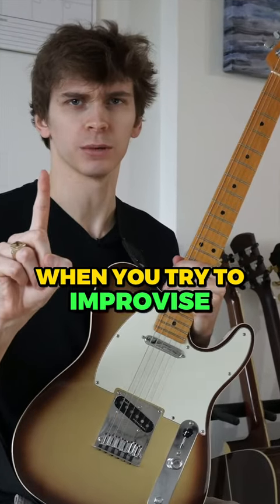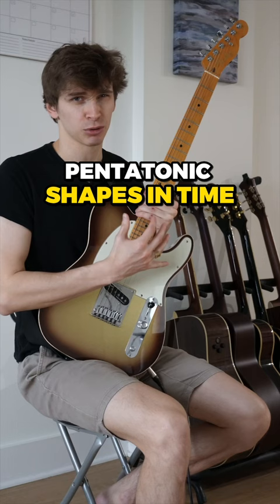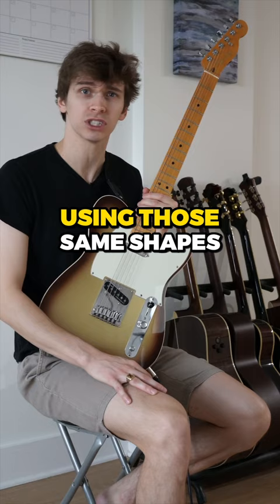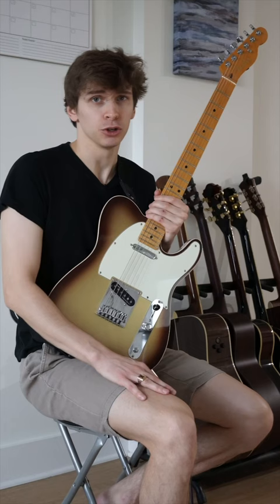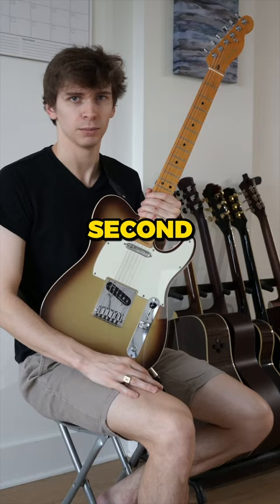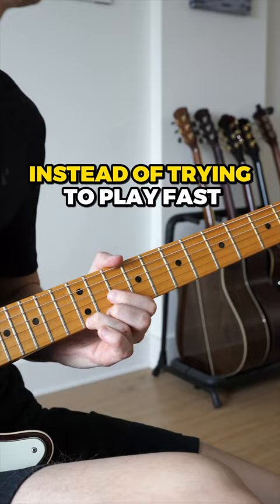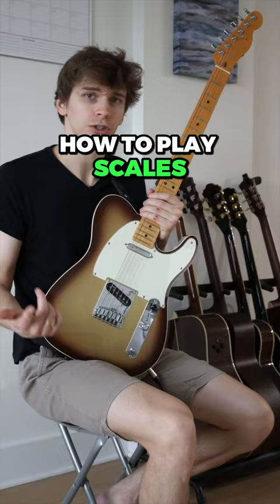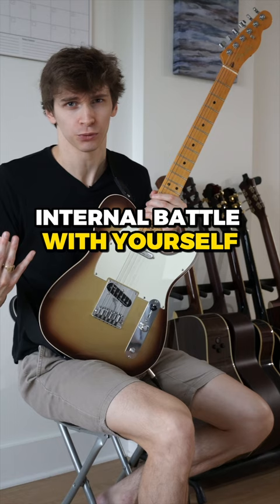Why you freeze up when you improvise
52 Week Guitar Player is CLOSED for enrollment until mid-June.

52 Week Guitar Player Instagram: @52WeekGuitarPlayer